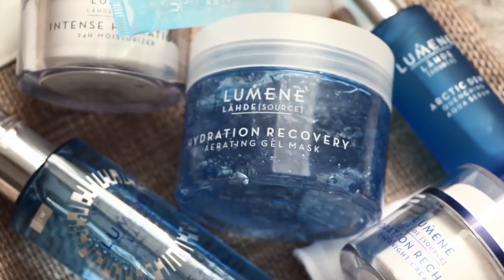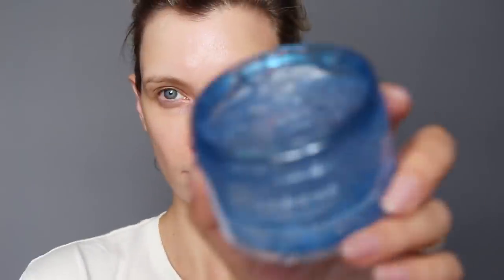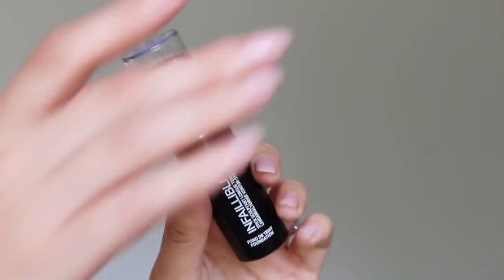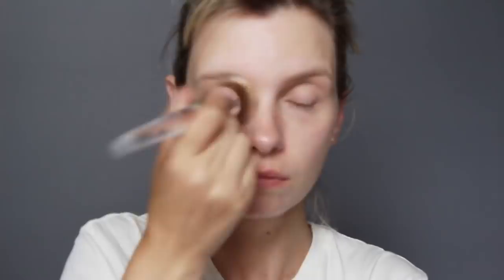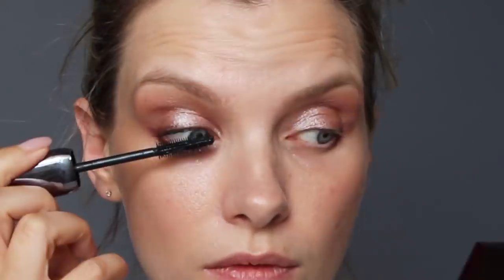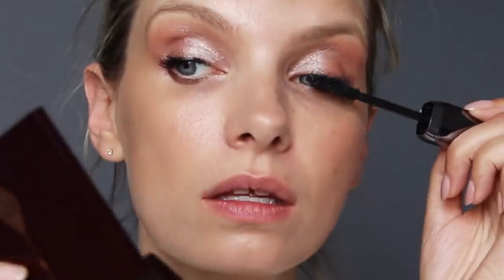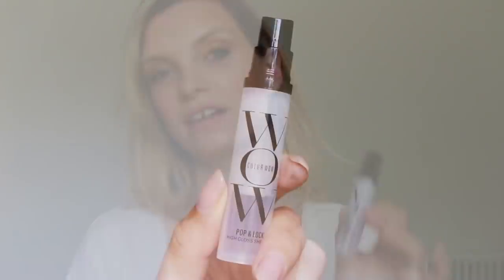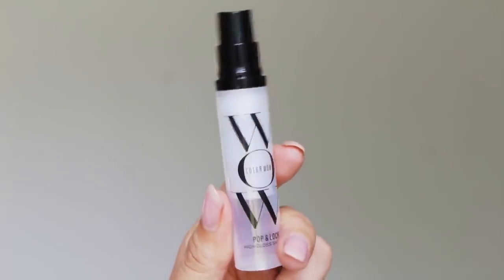5 Most Used Beauty Products: June 2018 | A Model Recommends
My five most-used beauty products for June. This video contains a paid advertorial for Lumene. You can find their Nordic Hydra story video

This does not affect my content in any way and does not cost you anything, but you are most welcome to Google the products on a new page if you prefer. Products are press samples unless otherwise stated in video or description and are provided with no obligation to review.
If possible please test products for suitability before purchase and be aware that what suits my skin may not suit yours!

Color Wow Pop & Lock Shellac* (don't get the tiny one that I have, the full size has five times more product for less than twice the price!)